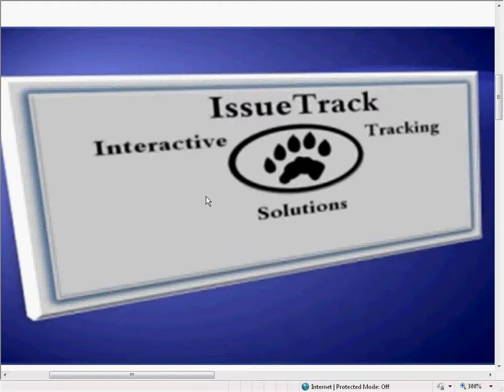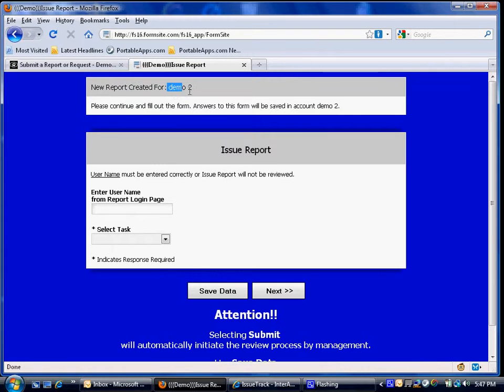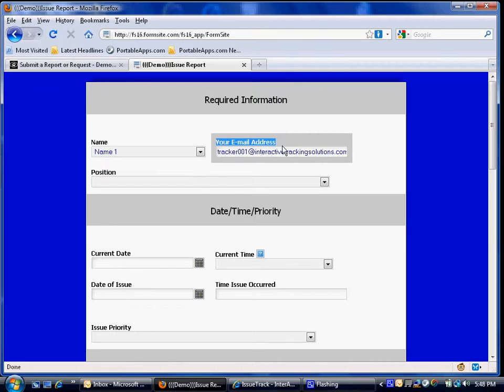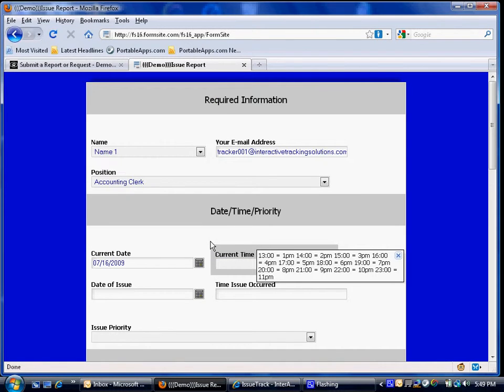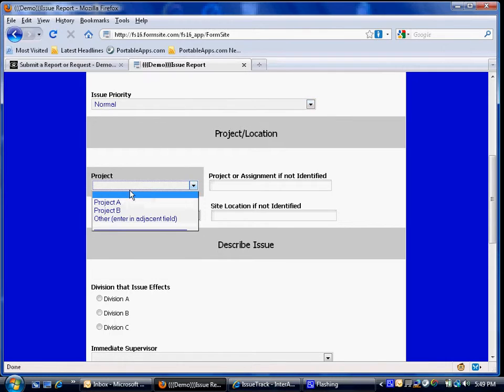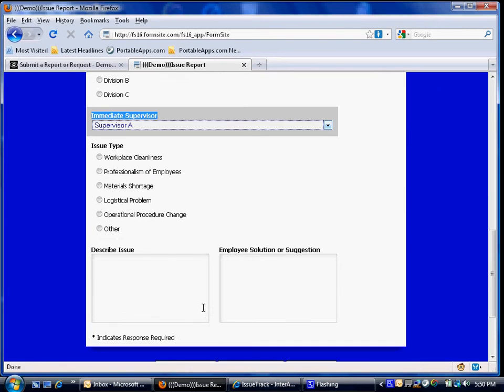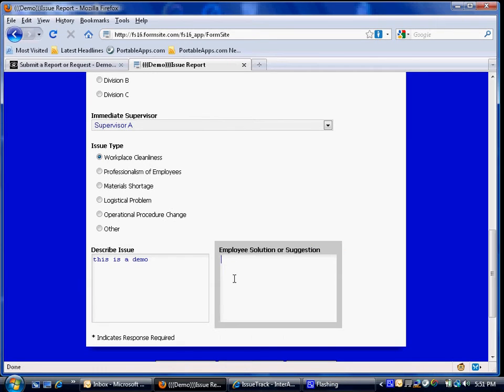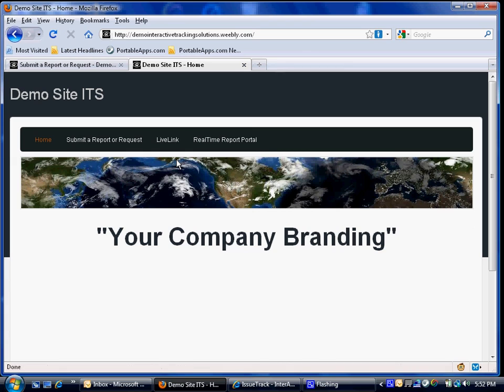IssueTrack by InterActiveTrackingSolutions.com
Web based issue tracking.No client software to install. Also, provide time tracking solutions..